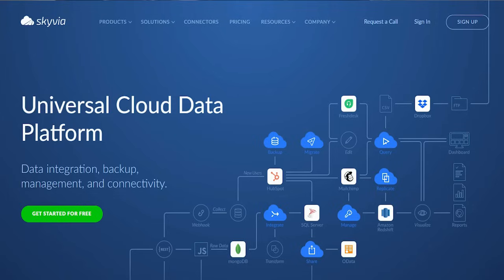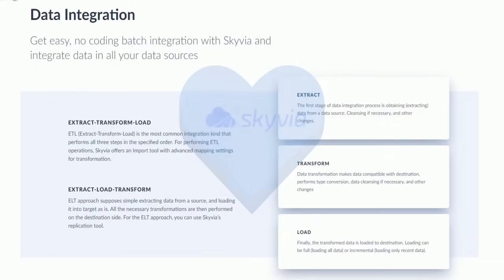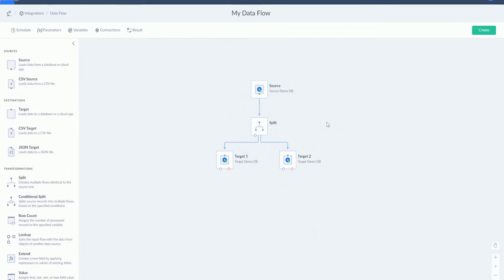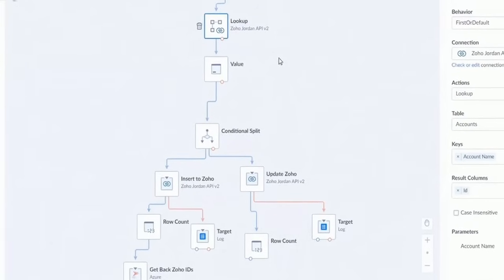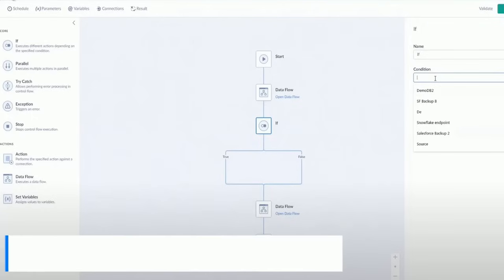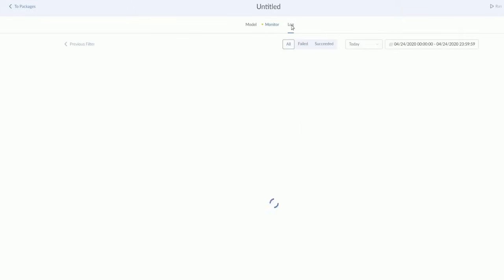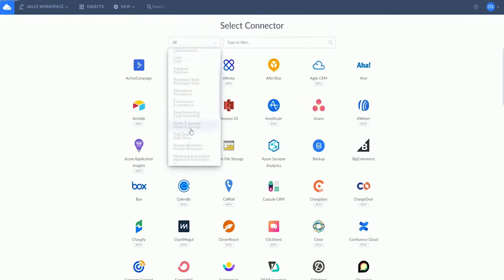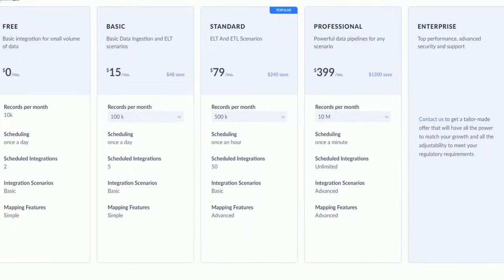Skyvia - Overview of Its Data Integration Capabilities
Skyvia offers a comprehensive suite of capabilities. You can basically integrate, backup, access, query and manage your cloud data with Skyvia's all in one cloud service.
In this video I'm doing a bit of a deep dive on how its data integration tool stands out. Here’s what it offers (among many other things):

1. Tools for Diverse Scenarios: Whether it's data import, export, replication, or synchronization, Skyvia's ETL and ELT tools cater to a variety of needs. Plus you can do data splitting, conditional splitting, use complex expressions and formulas, lookups, etc.

2. Advanced Data Pipeline Design: The platform enables designing intricate data pipelines, addressing complex integration scenarios with multiple connectors and transformations.

3. Integration Process Orchestration: Skyvia offers a Control Flow designer for crafting custom integration logic. This includes automation, sequential integrations, and sophisticated error handling that you can set up.

4. Visual, No-Code Integration Tools: The platform's user-friendly, no-code approach empowers users with a visual configuration tool, streamlining workflows without compromising on functionality.

5. Automation and Monitoring: you can schedule your packages for example and they have pretty flexible scheduling features, you can also use their email notifications feature and different logging options.

6. Wide Range of Data Sources: It supports numerous data sources like cloud applications, CRMs, databases, and warehouses.

as they also have a free version and different flexible pricing plans. What are you using for your data integration needs?

My mission at LightsOnData is to:

1️⃣ Provide current and future data professionals with increased knowledge and better understanding of data governance, data management, and data storytelling.

2️⃣ Provide simple, fun, and engaging, as well as thorough explanations, teachings, and advice on important, but otherwise boring and dry topics of the data world.

3️⃣ Put the lights on data-focused organizations and products by helping them get more exposure on social media.